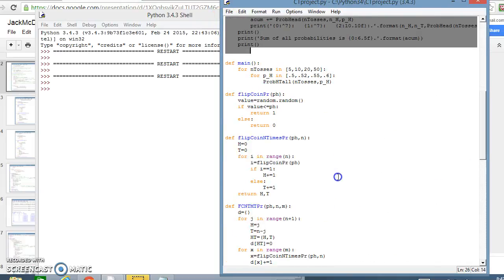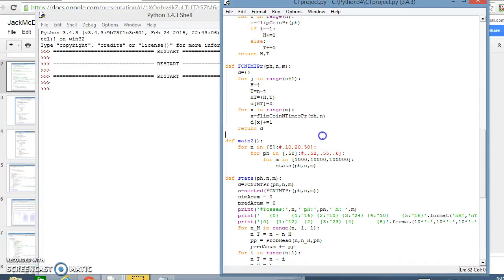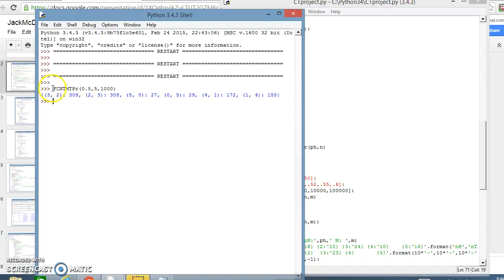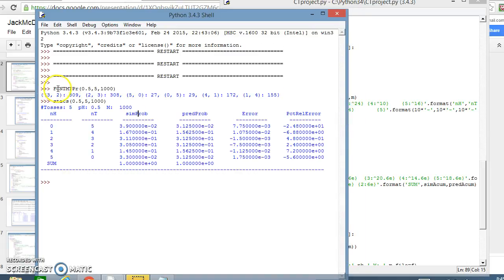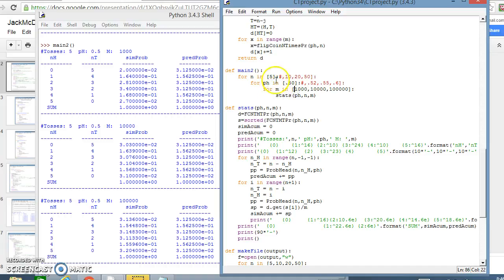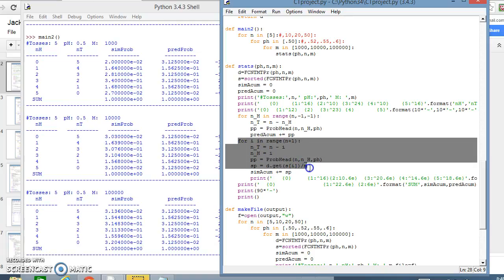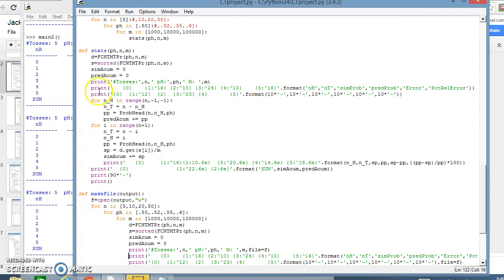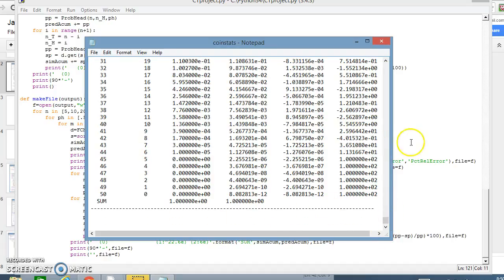Jack McDonald Coin Toss Simulation Video